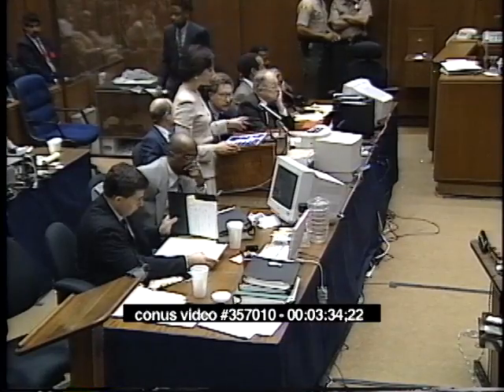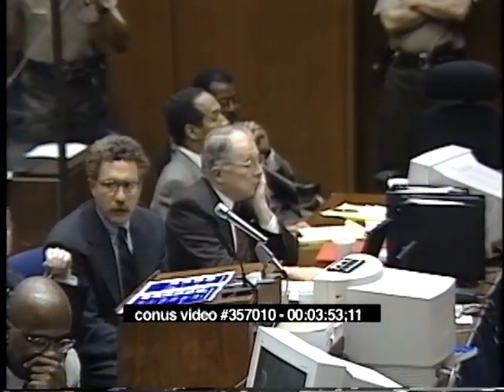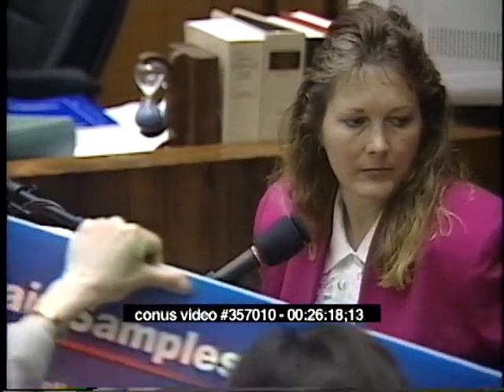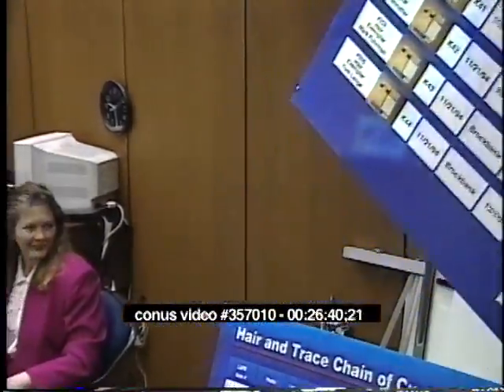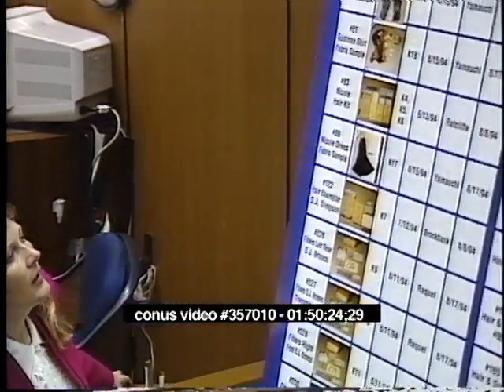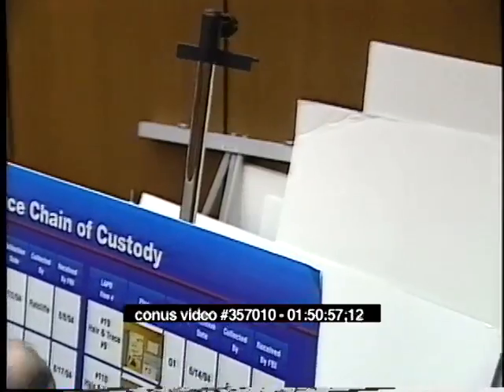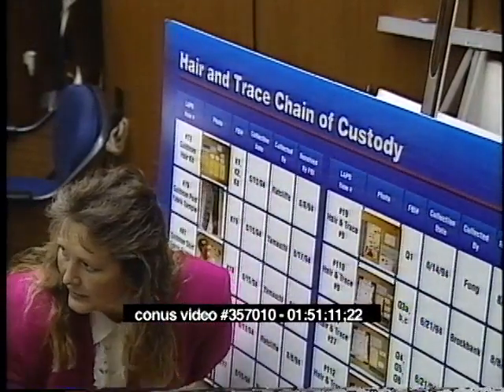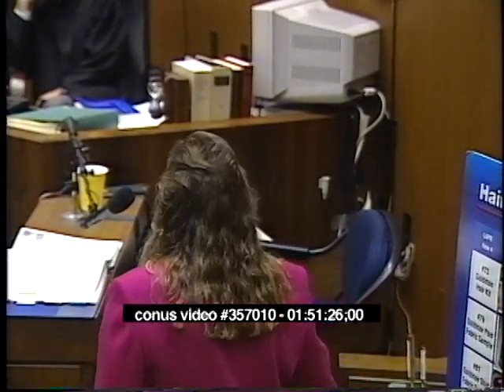OJ Simpson Trial - June 28th, 1995 - Part 1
OJ Simpson criminal trial from June 28th, 1995.  (Robert Blaiser, Marcia Clark, Johnnie Cochran, Testimony From Witness Susan Brockbank, Raw, Uncut)